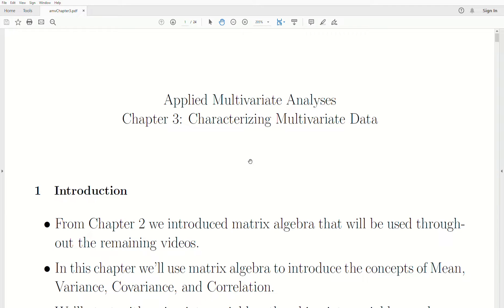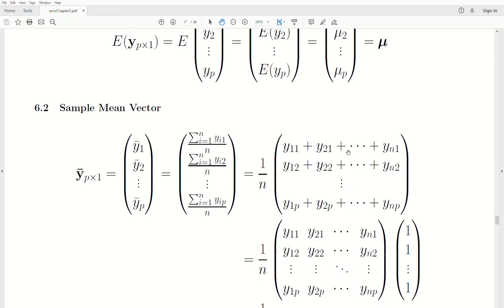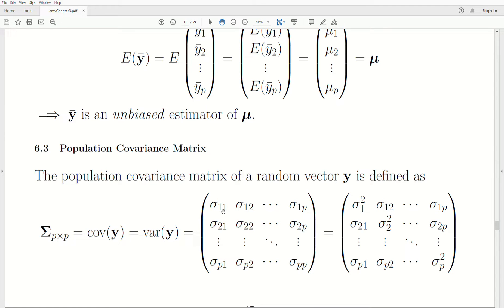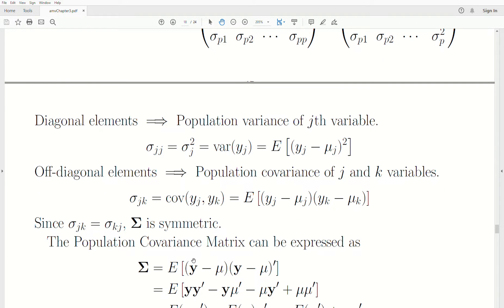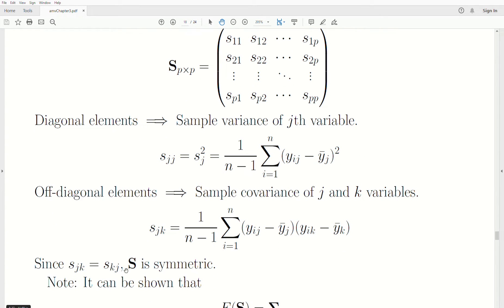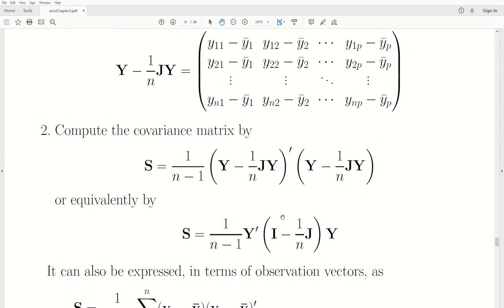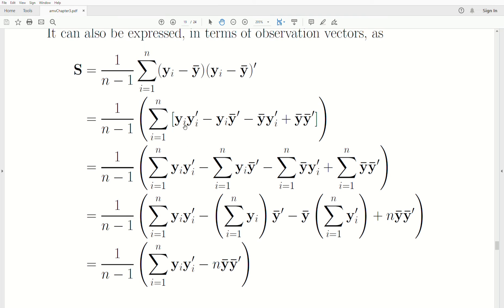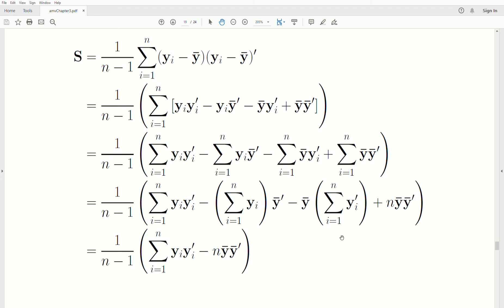amv17 - Multivariate Mean Vector and Covariance Matrix